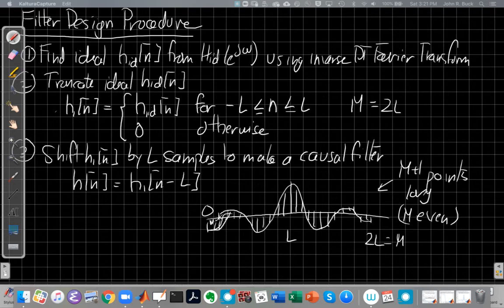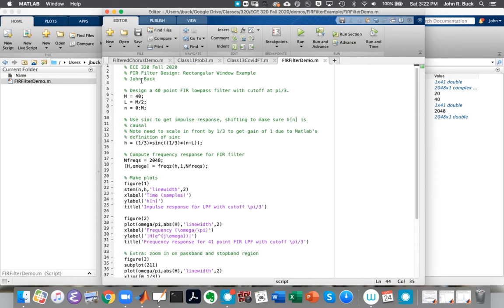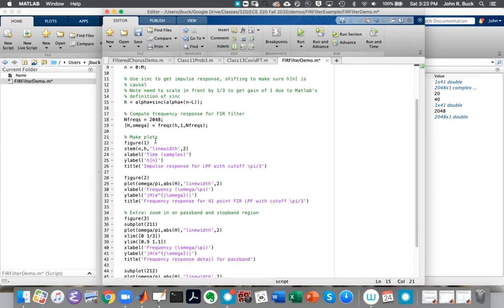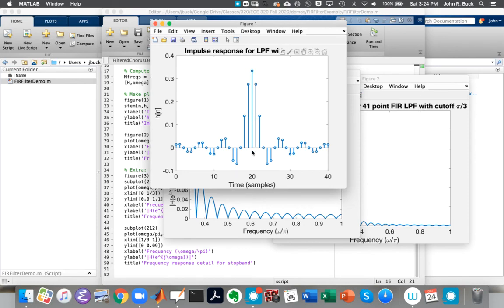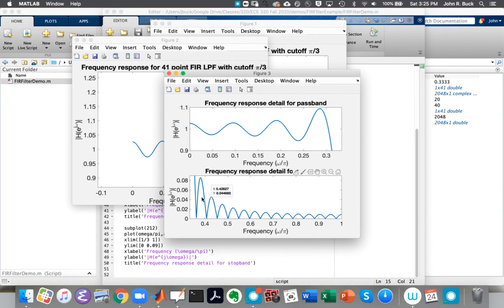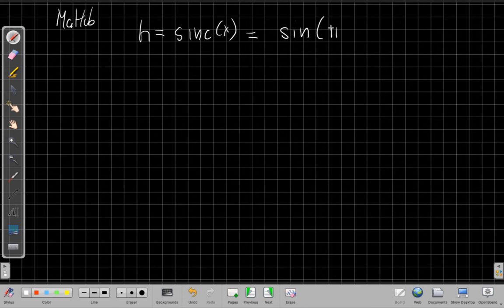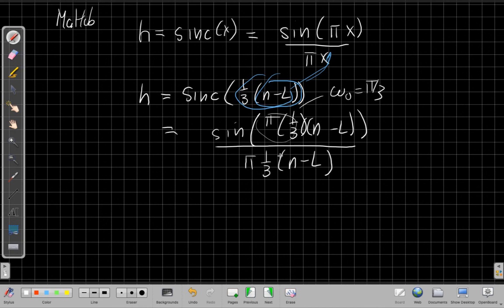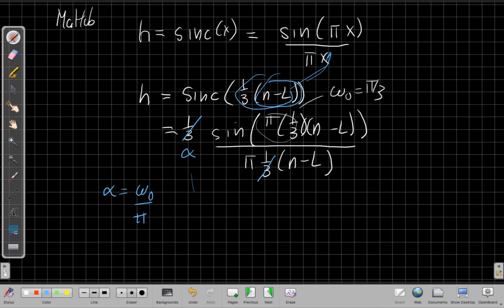Rectangular Windowed FIR Filters in Matlab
Example of implementing a basic FIR filter with the rectangular window in Matlab.